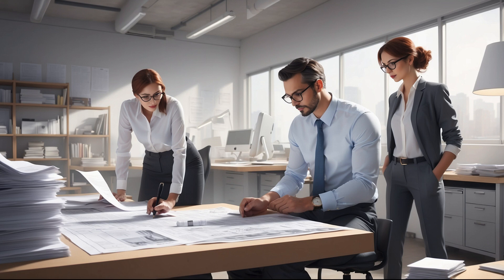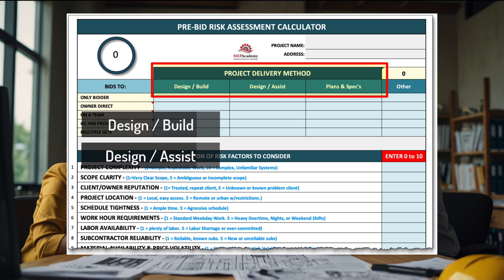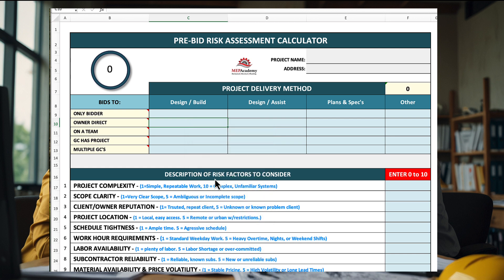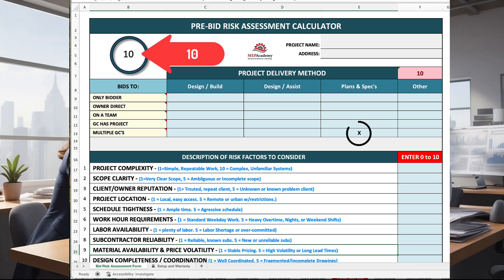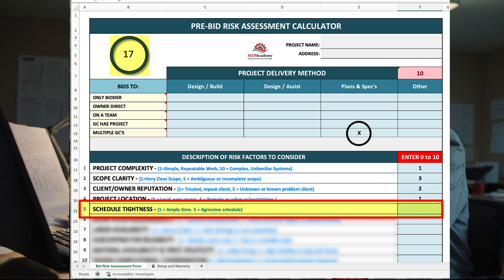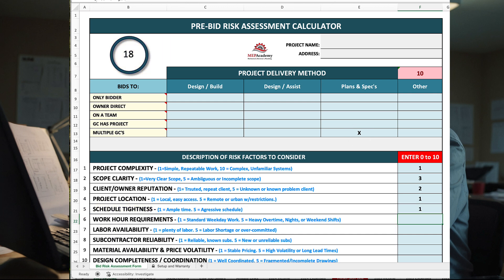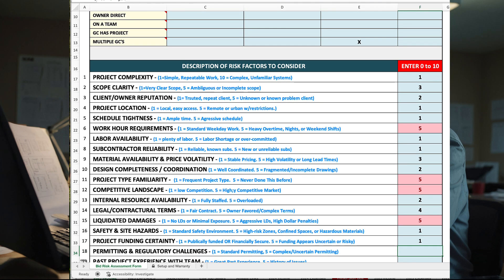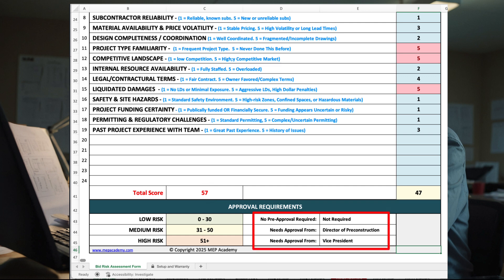How to Know If a Construction Job Is Worth Bidding (Before You Waste Time)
Should you bid that job — or walk away?
In this video, we break down a powerful Construction Bid Risk Assessment Scorecard that helps you evaluate projects before you waste time and money estimating the wrong ones.

Whether you're a contractor, estimator, or project manager, this tool will help you make smarter, more strategic go/no-go decisions and improve your overall win rate and profitability.

🛠️ In This Video, You'll Learn:
The #1 mistake estimators make when chasing bids
How to assess project delivery method vs. bid competition
17+ risk factors you should score before bidding
A proven system to filter out low-success, high-risk jobs
How to use our downloadable Risk Scorecard Spreadsheet
📥 Download the Pre-Bid Risk Assessment Tool

👷‍♂️ Who This Is For:
MEP contractors
General contractors
Construction estimators
Subcontractors and PMs
Anyone managing bids in the trades